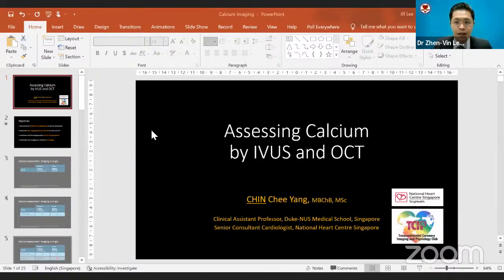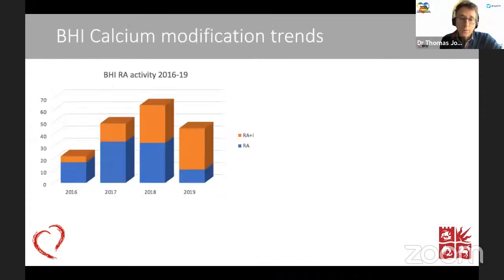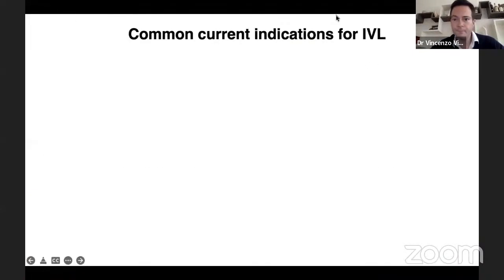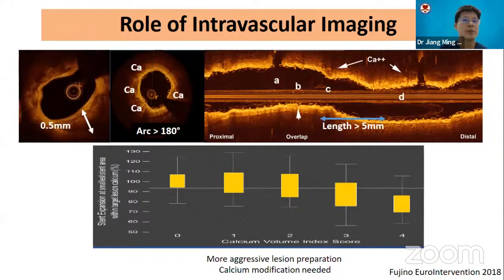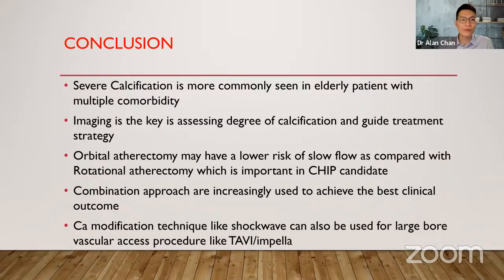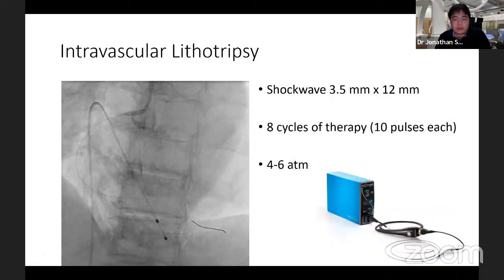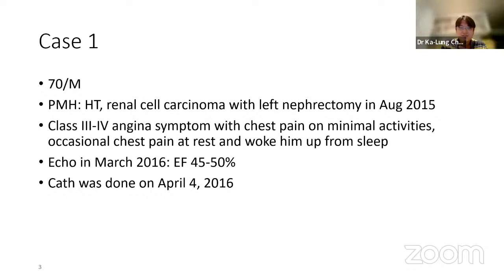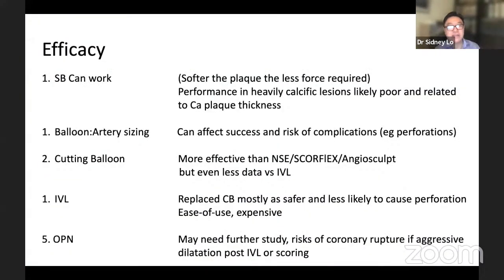Advanced Imaging Guided Calcium Management in PCI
APSC CME Webinar
Date: Saturday, 30 April 2022 Time: 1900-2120 hours (UTC +8)

Chair
Dr Ho Lam
Cardiac Consultant
Tuen Mun Hospital
Hong Kong, China

Co-Chair
Dr Zhen-Vin Lee
Interventional Cardiologist
University Malaya Medical Centre
Malaysia

Speakers & Discussants
Clin A/Prof Chin Chee Yang
Senior Consultant
Department of Cardiology
National Heart Centre
Singapore
Topic: Assessing Calcium by IVUS and OCT

Dr Thomas Johnson
Consultant Cardiologist
Bristol Heart Institute
United Kingdom
Topic: Optimizing Atherectomy and IVL with Imaging

Dr Lucio T. Padilla
Cardiologist
Instituto Cardiovascular de
Buenos Aires, Argentina
 Topic: Complicated Shockwave Case

Dr Alan KC Chan
Specialist of Cardiology
Queen Elizabeth Hospital
Hong Kong, China
Topic: CSI + Shock Wave Case In CHIP

Dr Chui Ka-Lung
Prince of Wales Hospital
Hong Kong, China
Topic: Calcium Nodule Management

Dr Fam Jiang Ming
Senior Consultant
Interventional Cardiologist
National Heart Centre Singapore
 Topic: How to Deal with Non-dilatable/Uncrossable Lesion?

Dr Ho Lam
Cardiac Consultant
Tuen Mun Hospital
Hong Kong, China
Topic: Rota + Shock Wave Case in CHIP

Dr Sidney Lo
Chair-Elect Interventional
Council Cardiac Society
of Australia & New Zealand,
Cardiologist (Heart Specialist)
Liverpool Hospital
Australia
Topic: What is the Role of Scoring Balloons and OPN Balloons?

Dr Jonathan Sung
Associate Consultant
Interventional Cardiologist
Tuen Mun Hospital
Hong Kong, China
Topic: How to Deal with Calcified Ostial Lesion

Dr Vincenzo Vizzi
Interventional Cardiology Consultant
Luigi Sacco University Hospital
Italy
Topic: Master Shockwave Case with Imaging

Endorsed by
Singapore Cardiac Society

Accredited by
EBAC

Abbott